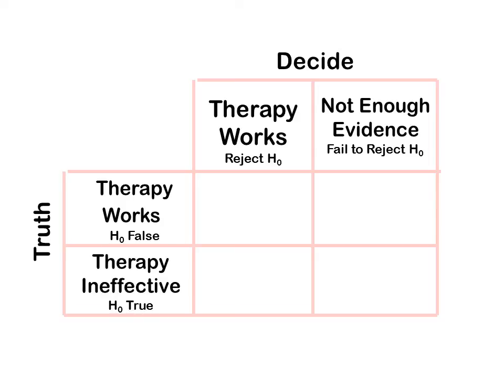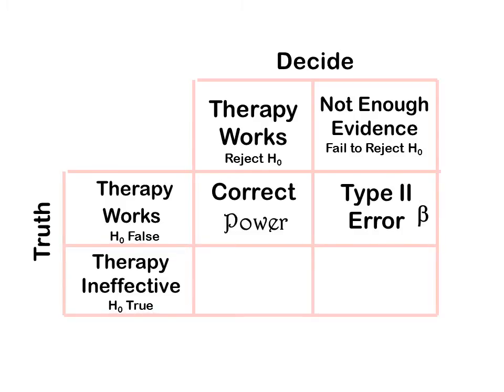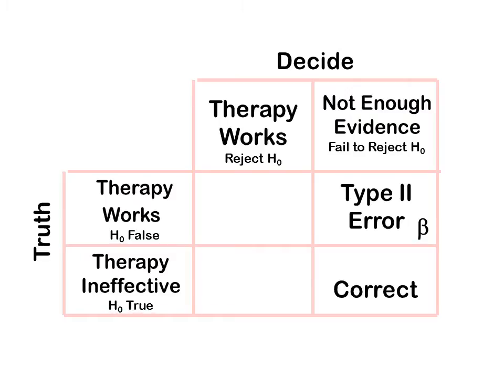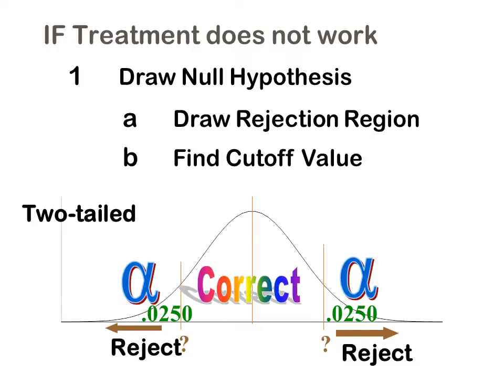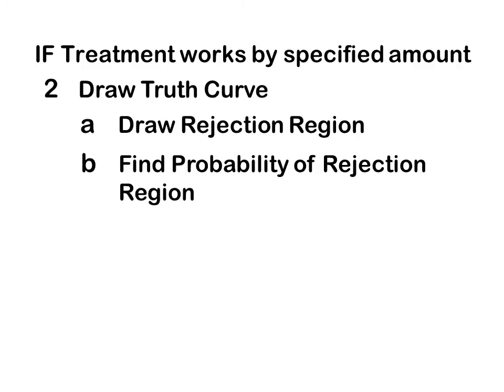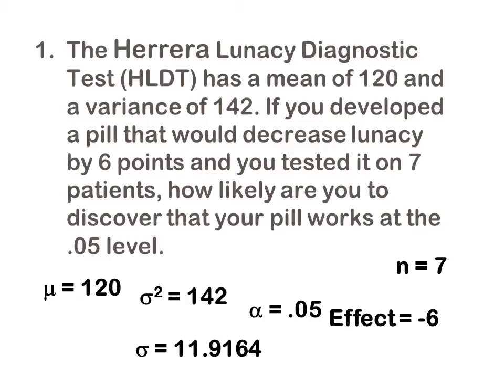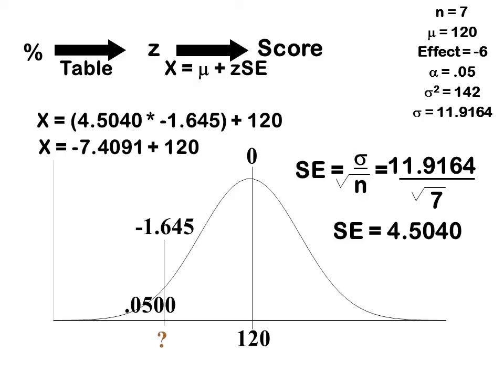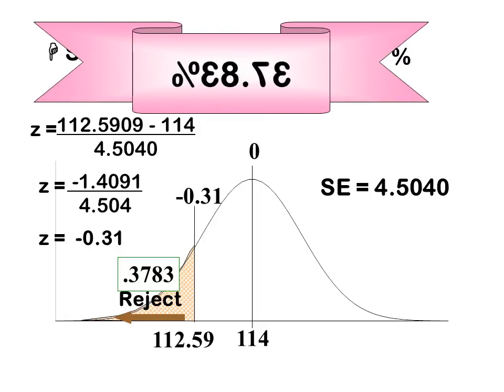Understanding Statistical Power Example 1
Statistical Power is a conditional probability of a correct decision given that there truly is an effect. Power is affected by the sample size, the effect size, the alpha, and the variance.